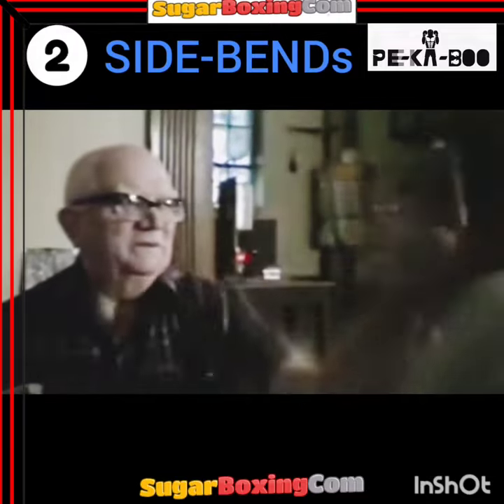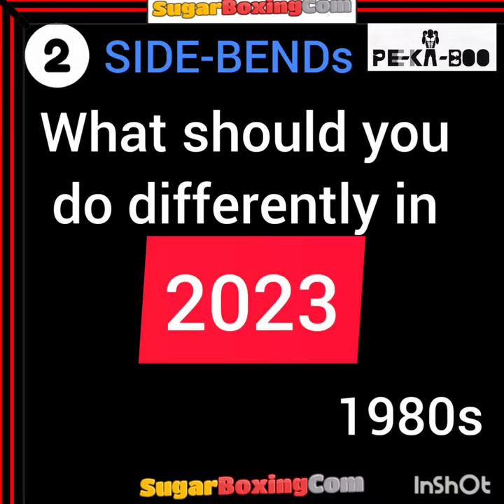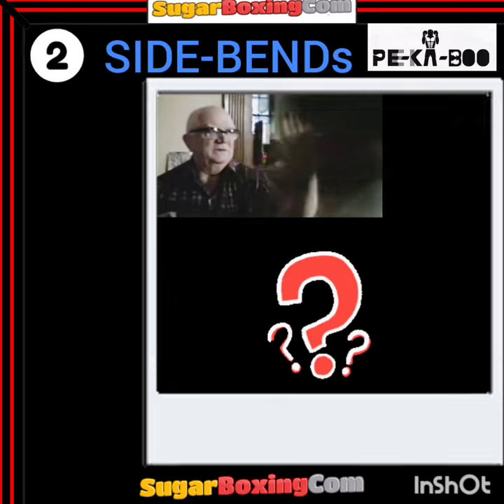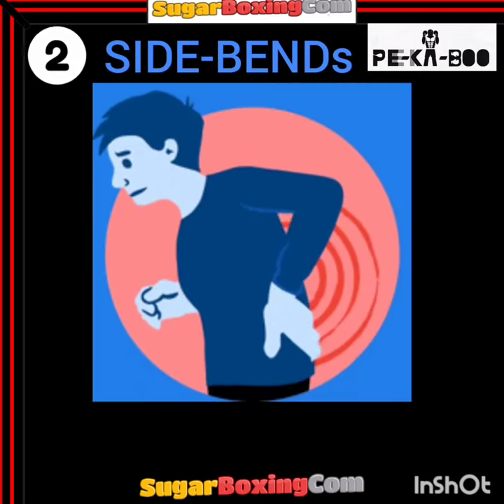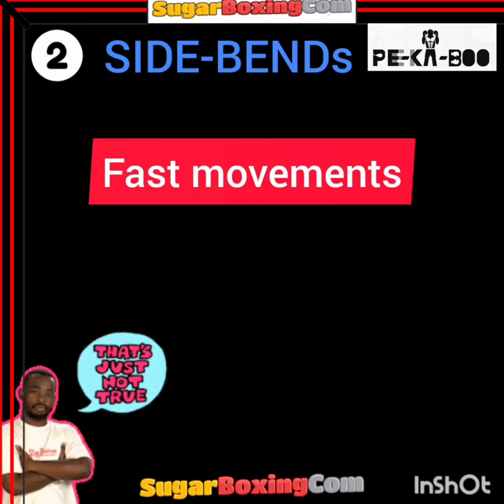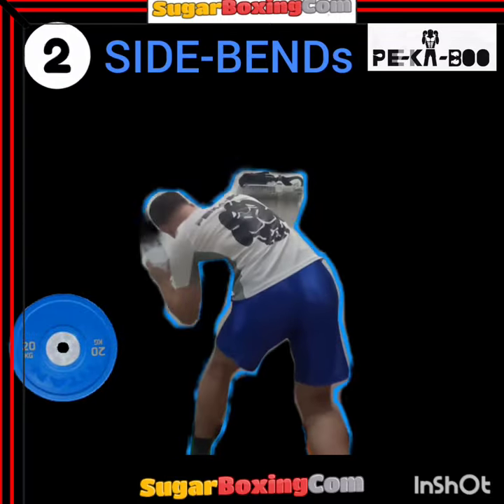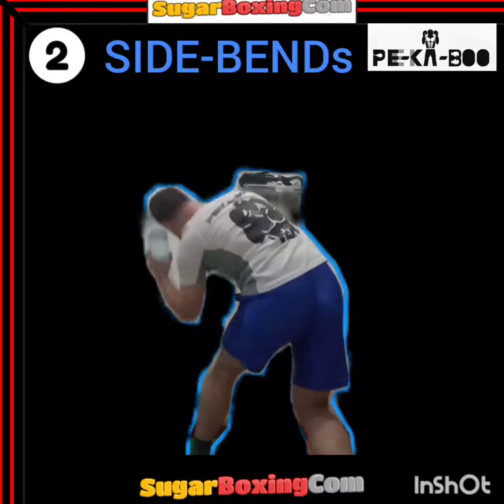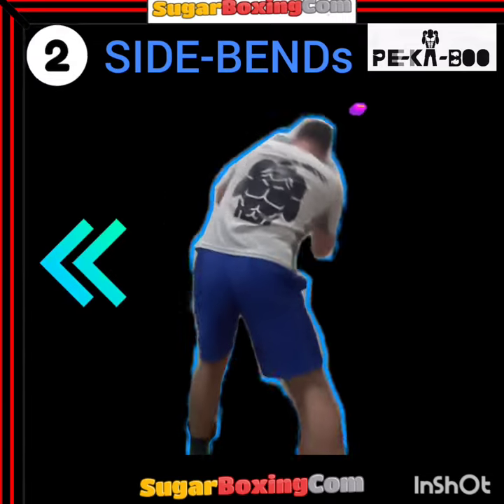Drill Side Bends in PE-CA-BOO boxing & ATG KOT to become Mike Tyson for beginners 2023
02 Drill Side Bends in PE-CA-BOO & ATG KOT boxing to become Mike Tyson for beginners 2023

Our Peek-a-boo 24'' x 36'' Training Posters and other merch at Tee Spring:
The Peekaboo Principles and Practices Poster